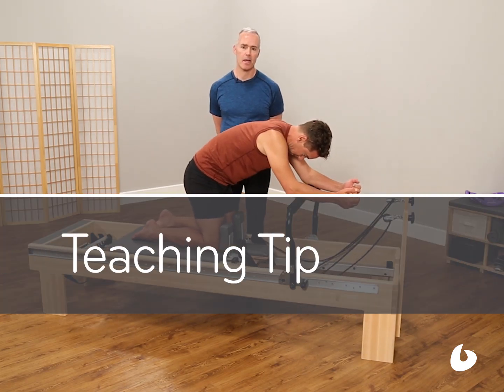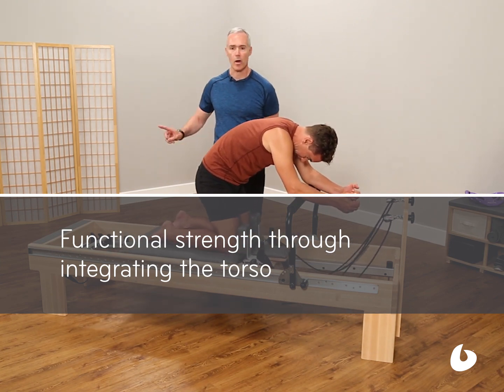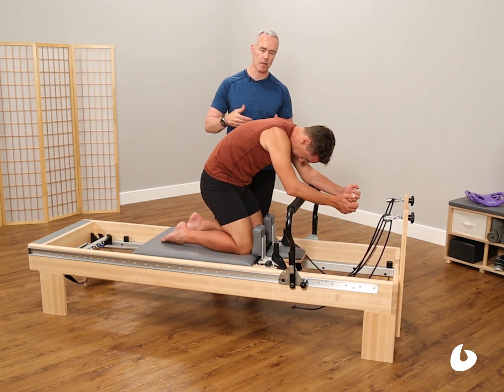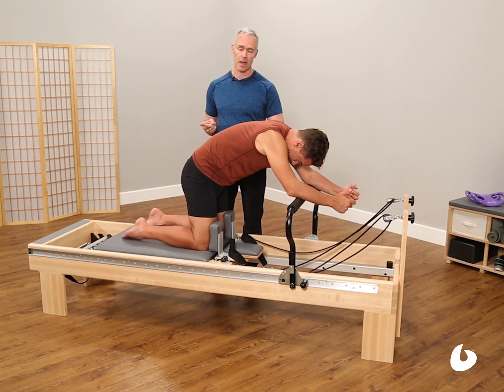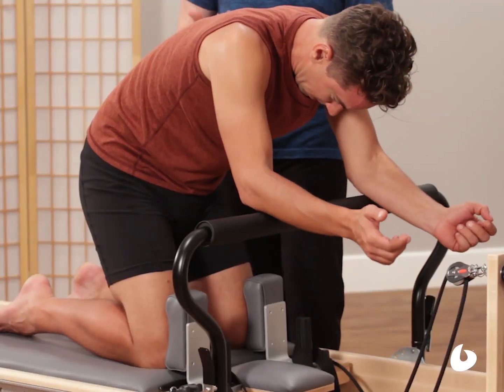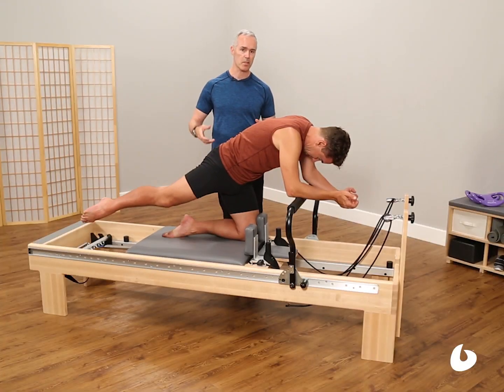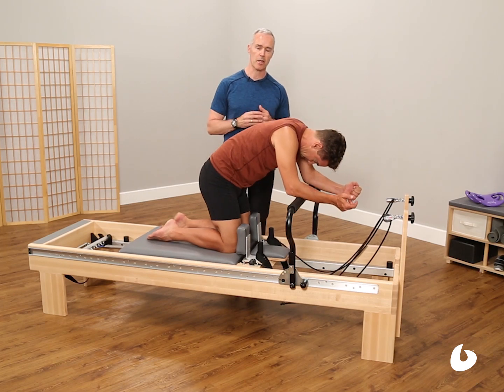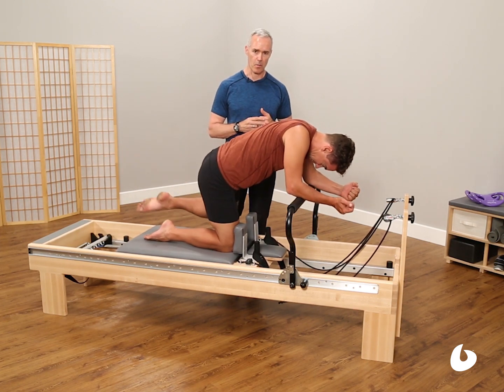Functional Strength Through Integrating the Torso | Teaching Tip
Tom McCook is in the studio to demonstrate a variation of Reverse Abs with the Infinity Footbar!

Products Featured:
Clinical Reformer®

Please read the following terms (“Terms”) that apply to your access to and use of all Balanced Body videos that you may view through this site or service (“Videos”). These Terms limit any liability of Balanced Body Inc., its employees, agents, officers, directors and all persons involved in the creation, distribution, license or sale of this video (“Balanced Body”, “we”, “our”, or “us”). By viewing, downloading or accessing any Videos you agree that you have read, understood and agree to be bound by these Terms. IF YOU DO NOT AGREE, YOU MAY NOT USE OR ACCESS THE VIDEOS.
By agreeing to the Terms, you are confirming you are an adult of legal age, you understand and accept the Terms, and you are legally and financially responsible for all damages, injuries or liabilities arising directly or indirectly from any use of the information or materials contained in the Videos or from the use of any apparatus, equipment or services referenced or shown in the Videos. IF YOU DO NOT OR CANNOT AGREE TO THE TERMS, YOU DO NOT HAVE PERMISSION TO ACCESS, VIEW, DOWNLOAD OR USE THE VIDEOS.
On behalf of yourself, your heirs, agents, personal representatives and assignees, you release, waive, discharge and covenant not to sue Balanced Body with respect to any and all claims, demands or causes of action for damages or liability of any kind, whether involving personal injury, accidents or illness (including death), and property loss arising from, viewing, accessing or using the Videos, the information contained therein or the equipment or services referenced.
Before beginning any of the exercise programs referenced in the Videos, or any exercise programs, you should consult with your personal physician. The information included in the Videos is not intended to, and should not be construed as a substitute for seeking advice from a qualified medical professional. The exercises and instructions in the Videos are not suitable for all people. Your decision to engage in any referenced exercise program is entirely upon your own initiative, risk and responsibility. Exercise programs can result in accidents and injuries and you assume the risk of such accidents and injuries. IF YOU FEEL DISCOMFORT OR PAIN, DO NOT CONTINUE ANY EXERCISE PROGRAM AND SEEK IMMEDIATE MEDICAL ATTENTION.
You expressly agree that the foregoing Terms are intended to be as broad and inclusive as is permitted by applicable laws and that if any portion of the Terms is held invalid, the balance will, notwithstanding, continue in full legal force and effect.
YOUR SOLE REMEDY FOR DISSATISFACTION WITH THE VIDEOS, OR ANY REFERENCED EQUIPMENT OR SERVICES, IS TO STOP USING THE VIDEOS AND/OR THE REFERENCED EQUIPMENT AND SERVICES. YOUR AGREEMENT WITH US REGARDING COMPLIANCE WITH THESE TERMS BECOMES EFFECTIVE IMMEDIATELY UPON ACCESSING THE VIDEOS.